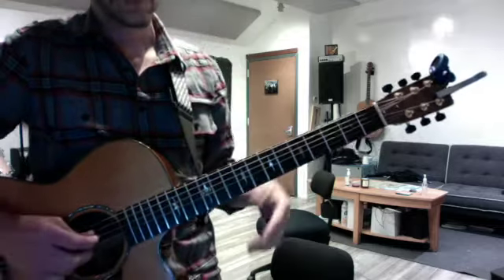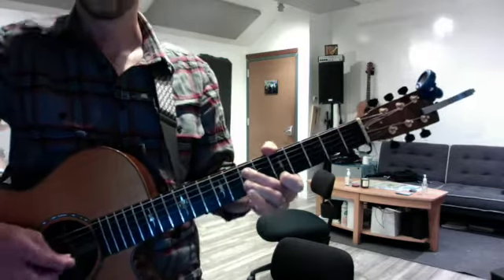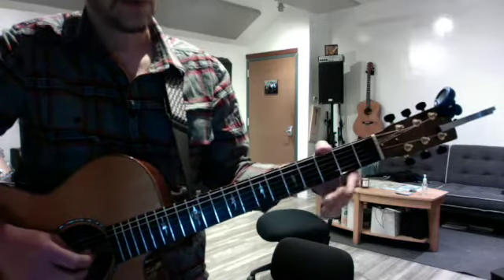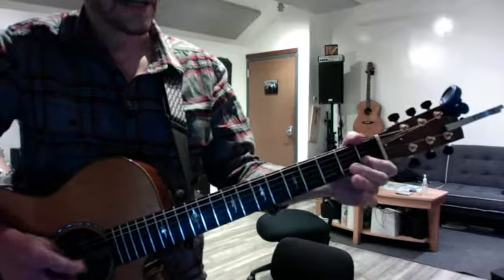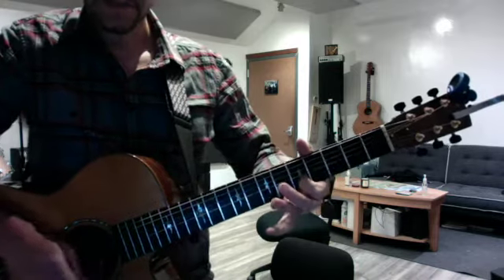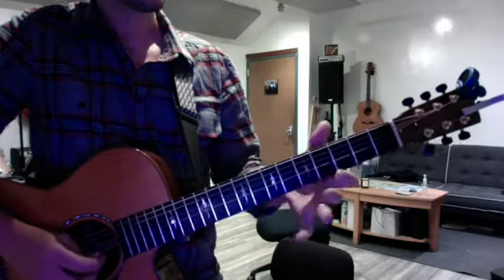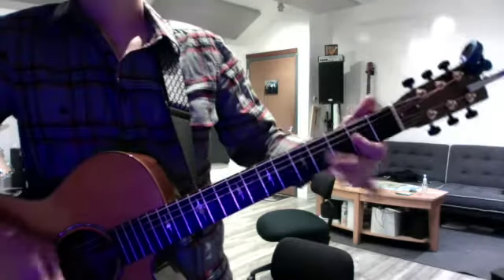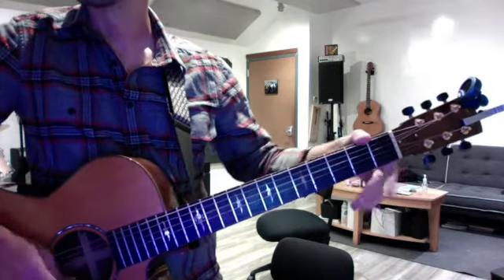T Brain! what you said solo pt 1 SD 480p